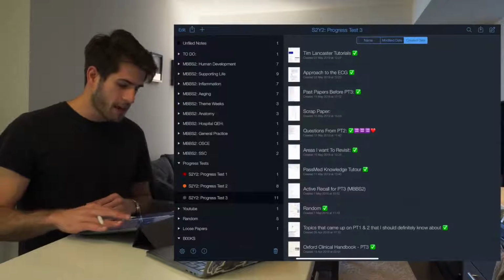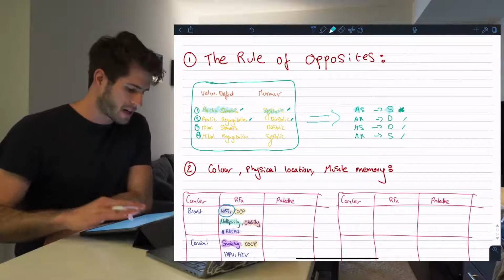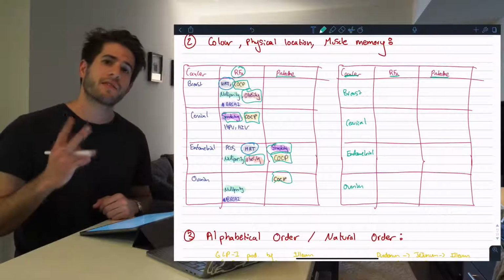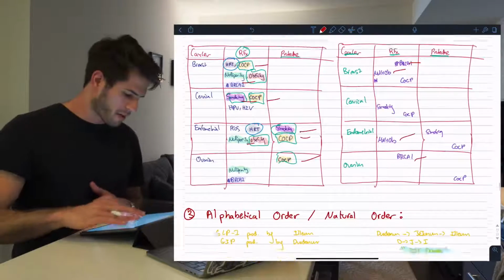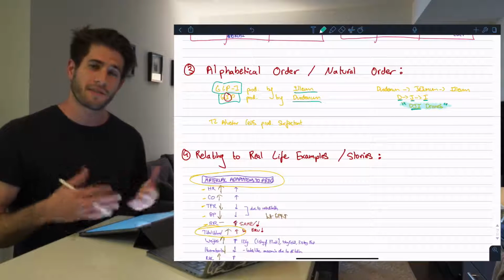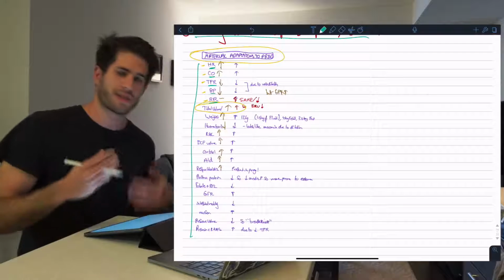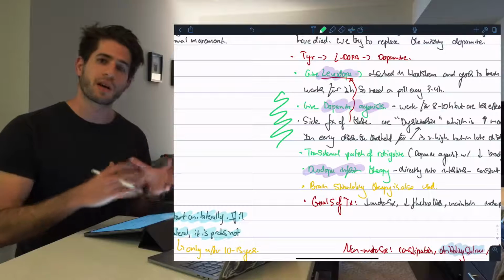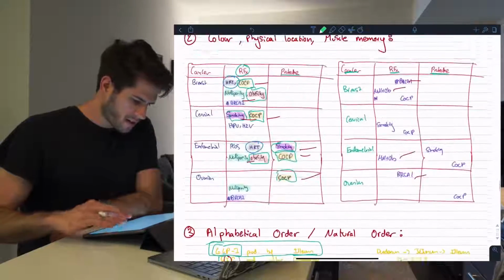HOW I MEMORIZED EVERYTHING IN MEDICAL SCHOOL | KharmaMedicVlogs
In this video I show you how I memorize EVEYRTHING in medical school. You can use these techniques to memorize your university notes or college notes as well. These are tricks and techniques which I have found help me a lot and I hope they help you too! memorizing your notes can be difficult but if you use some of these tips and tricks I'm sure it will help :)

🙋🏻♂️ My name is Nasir Kharma and I am a graduate student studying medicine on the undergraduate course at King's College London. This channel is dedicated to helping aspiring doctors reach their goals by getting into medical school and giving prospective medical students an insight into life at medical school. I hope these videos help :)

📧 Contact me: If you've got a question feel free to leave me a comment on one of my youtube videos or follow me on instagram and send me a DM over there!